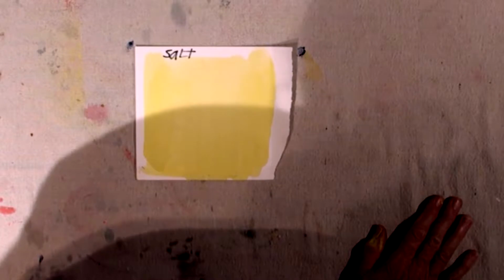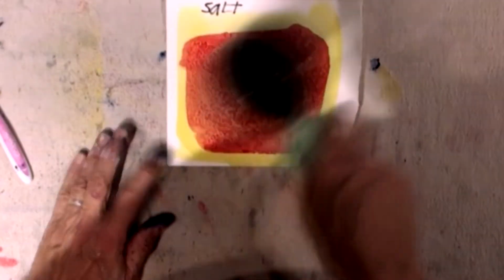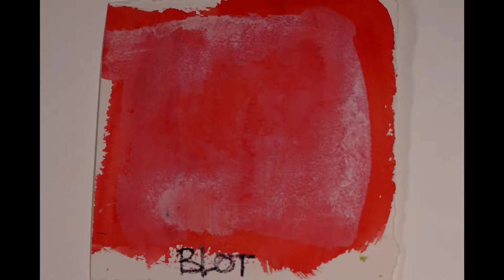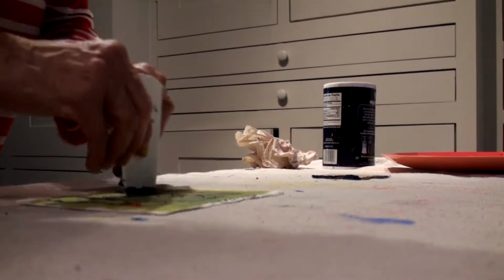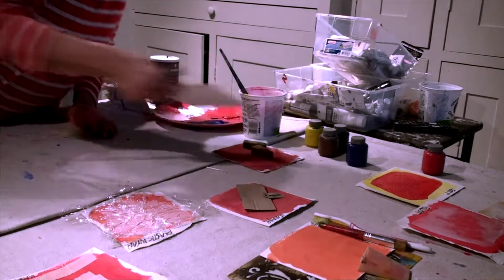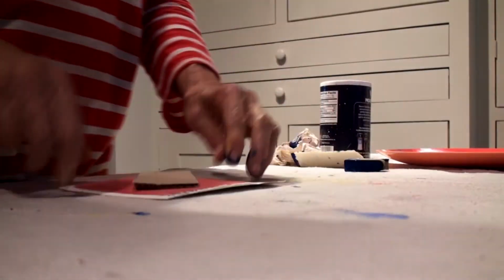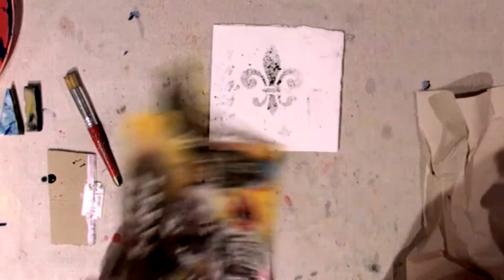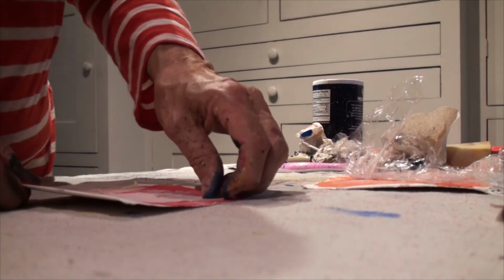Jane Fasse, Blended Art Structure, textures